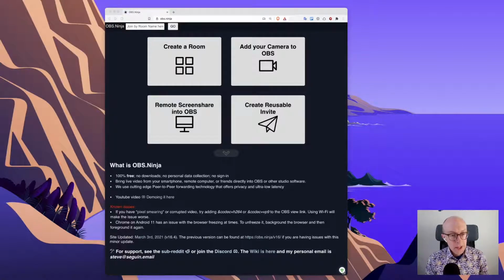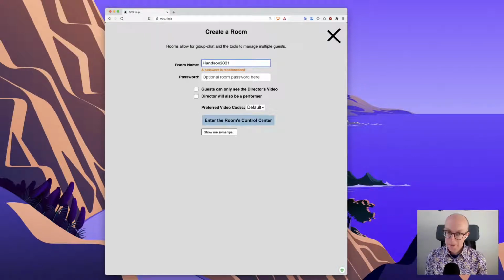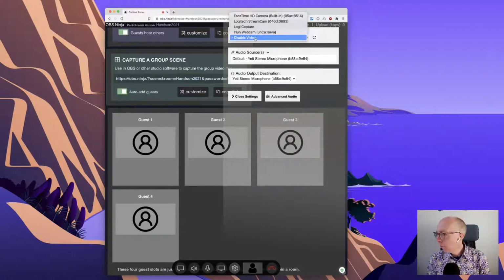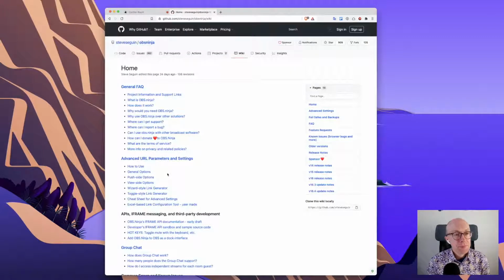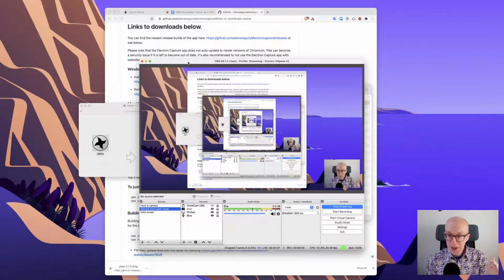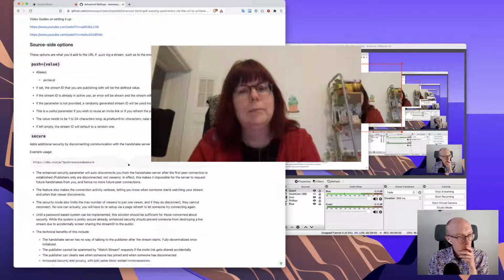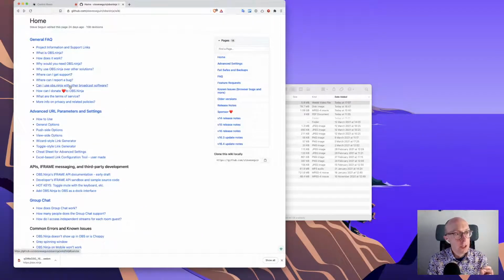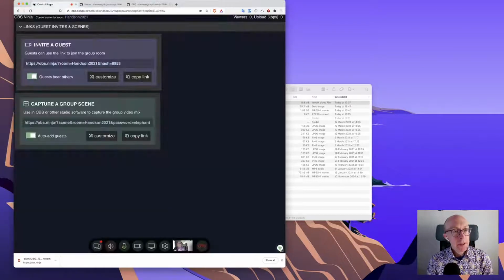Hands on - Connecting video with OBS.ninja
OBS.Ninja brings live video from a smartphone, tablet, or remote computer, directly into OBS Studio or other compatible broadcasting software.